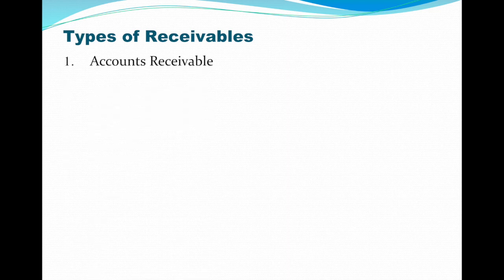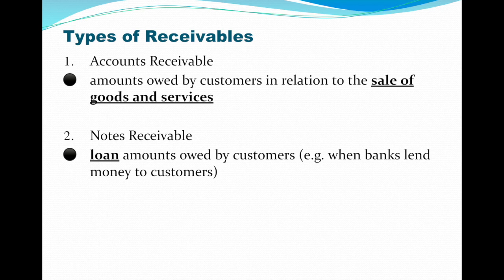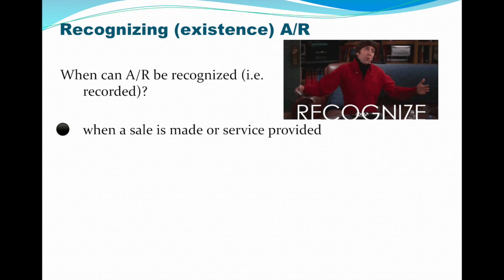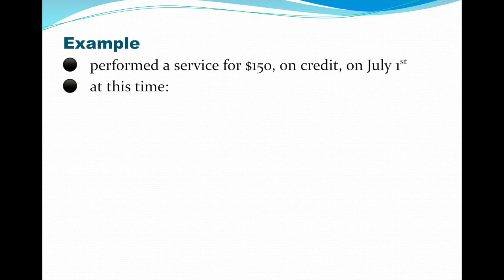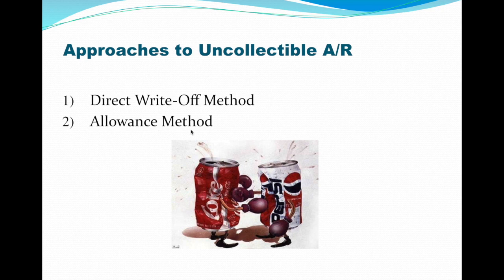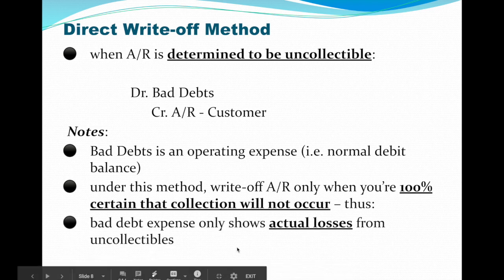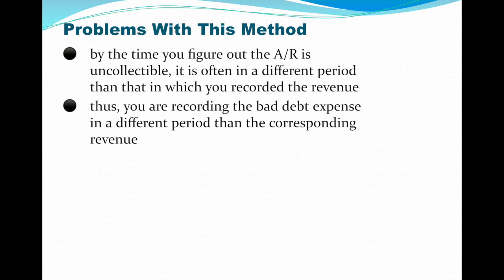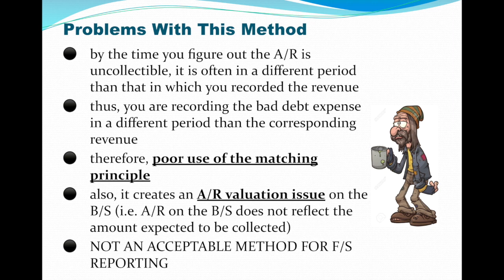BAT4M - Unit 4 Lesson 1 Accounts Receivable and Direct Write Off Method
This video is about BAT4M - Unit 4 Lesson 1 Accounts Receivable and Direct Write Off Method